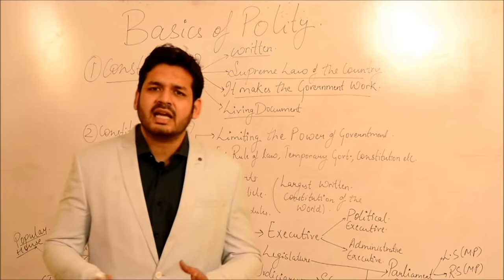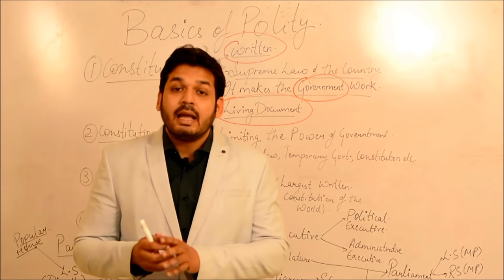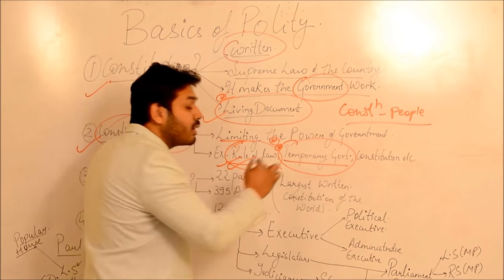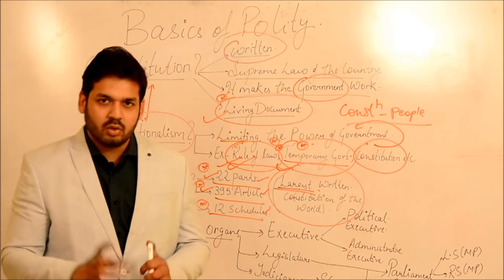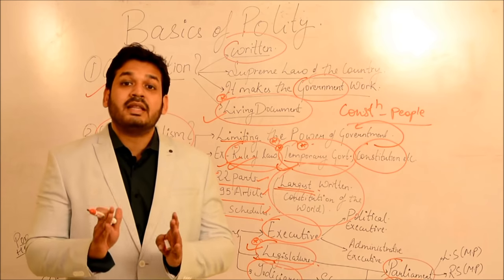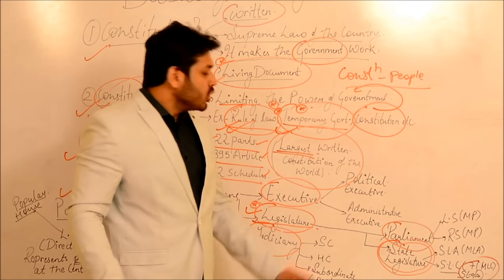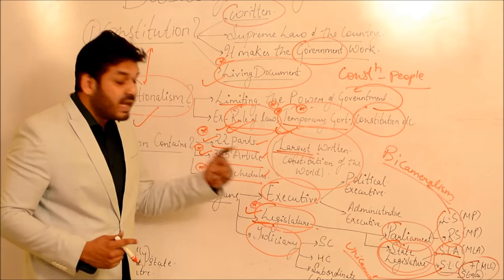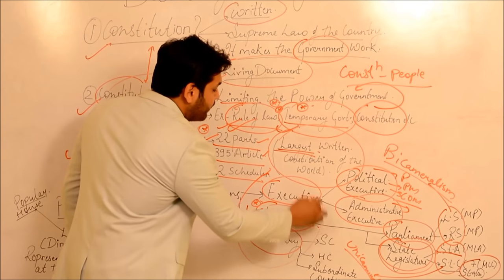Complete Polity lectures| L 1| Basics Of Polity |UPSC | MPPSC | UPPSC | BPSC | DEWASHISH SIR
Polity

App Store - My Institute (ORG Code MHMCF)

How to use Dewashish classes App on Web (Laptop/PC) ?
1. Open Google Chrome
2. Type web.classplusapp.com in the address bar
3. Enter ORG Code MHMCF
4. Enter Mobile Number
5. Enter the OTP
6. Go to Store Tab and choose the Course you want to study
Easy!!